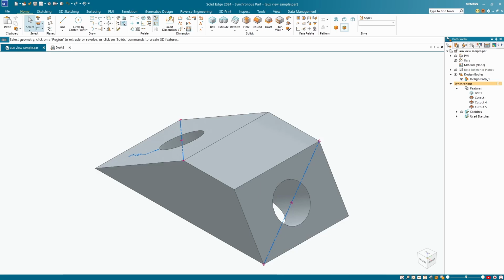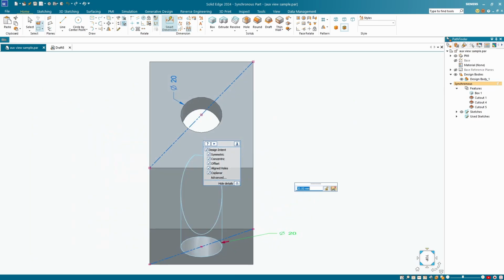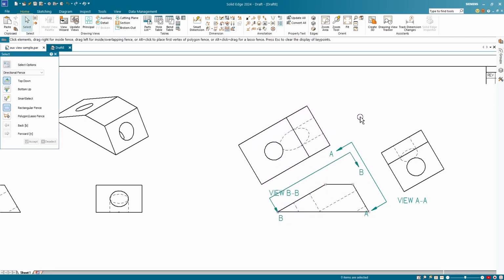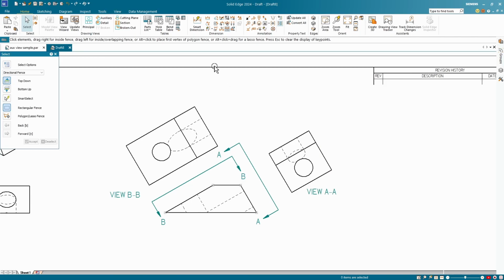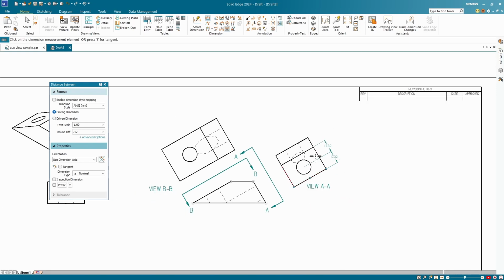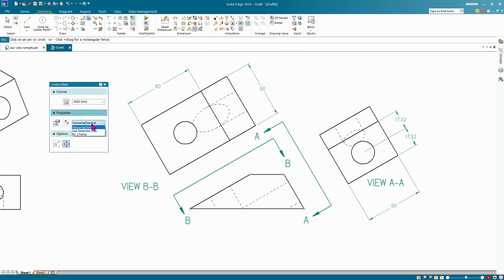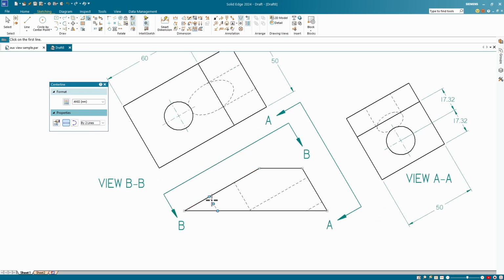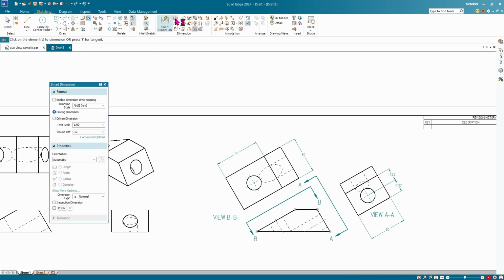Solid Edge 2024 - Auxiliary View, center lines, and center marks aligned with view.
Create auxiliary views in Solid Edge and align annotations with the angled view.